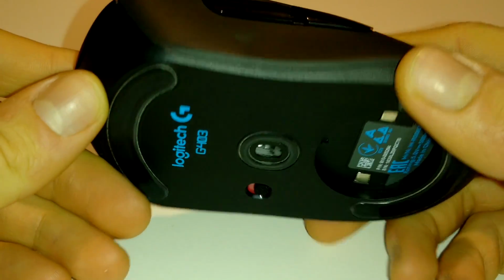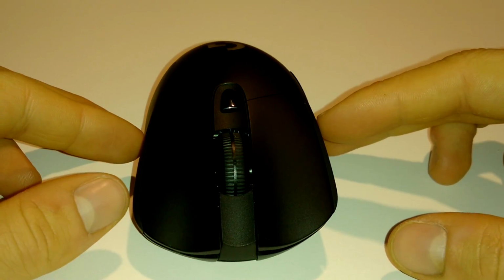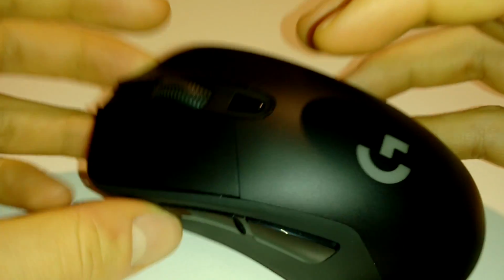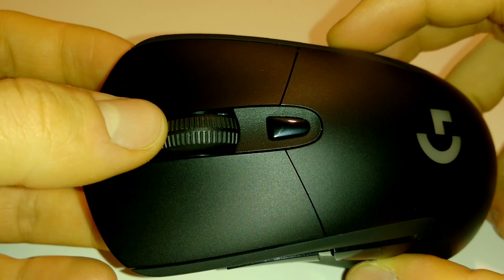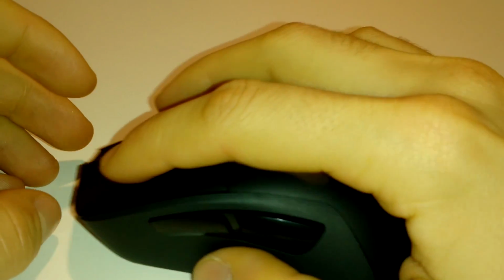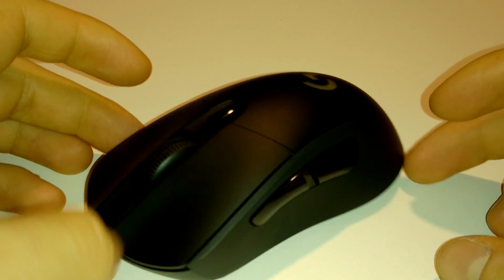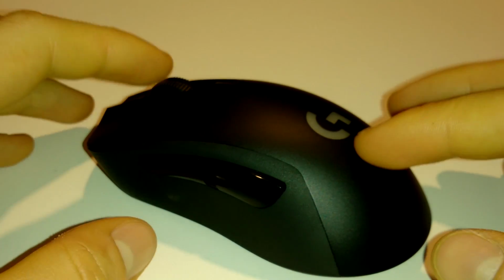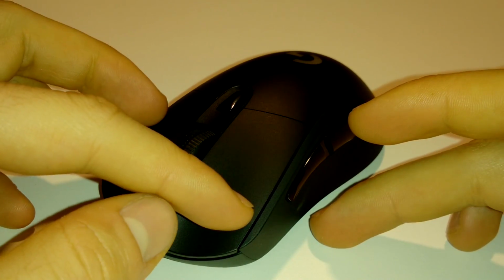G403 (G703) Wireless vs FK2 thoughts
Questions are welcome on the Discord & below; Likes and Subs, above.

⭐GET RELATED STUFF HERE⭐
Logitech G Pro Wireless
Logitech G305 (Wireless G102/G103/G203/G Pro)
Logitech G703 (Wireless G403)
Logitech G Mx518 Legendary
Razer Viper / Viper Ultimate / Viper Mini
Razer DeathAdder Elite / DeathAdder Essential / DeathAdder v2
Razer Mamba Wireless
BenQ ZOWIE FK1 / FK2 / FK1+
BenQ ZOWIE EC1 / EC2
BenQ ZOWIE ZA11 / ZA12 / ZA13
SteelSeries Sensei Ten / Sensei 310 / Rival 3 / Rival 310
Endgame Gear XM1
Glorious Model O
Glorious Model O
Glorious Model D
Cooler Master MM710

SteelSeries QcK+ / QcK Heavy / QcK XXL
Zowie G-SR

BenQ ZOWIE XL2540
BenQ ZOWIE XL2740
BenQ ZOWIE XL2746S
Alienware AW2518H
Alienware AW2518Hf

Razer Viper Ultimate Comparison (FK1, G403, G305, etc)

Use my DROP (Massdrop) invite link to get $10 off of one order

There's no additional cost to you, but I'll get a few shillings, anytime you decide to buy something from over there! :)
Amazon US
Amazon UK
Amazon Germany
Amazon France
Amazon Spain